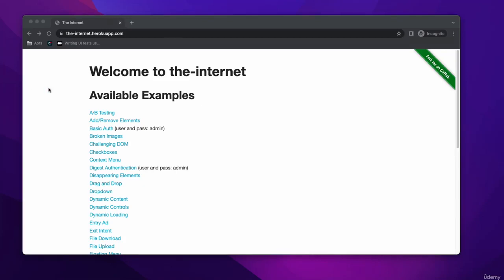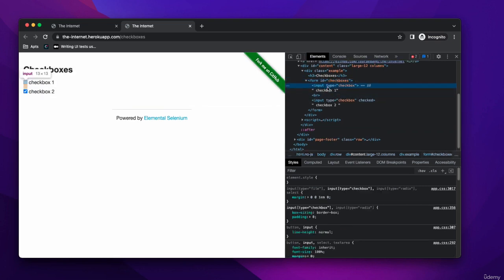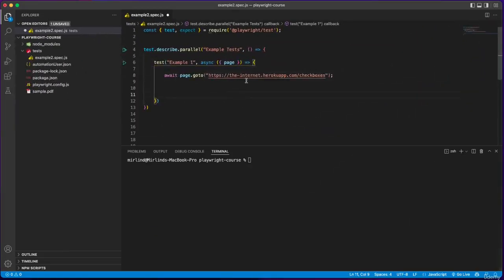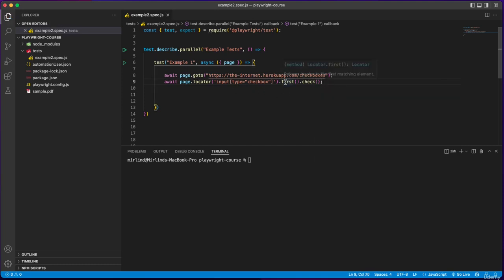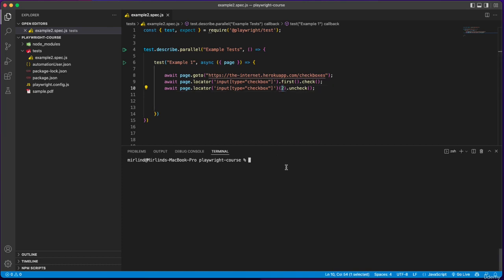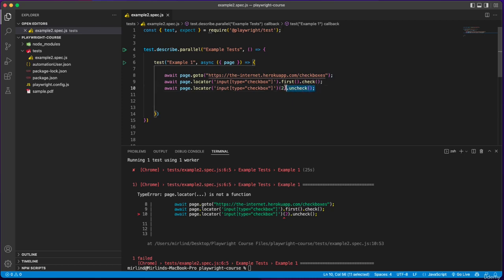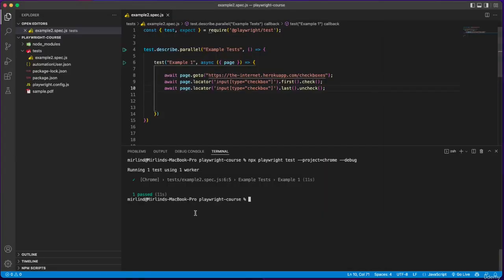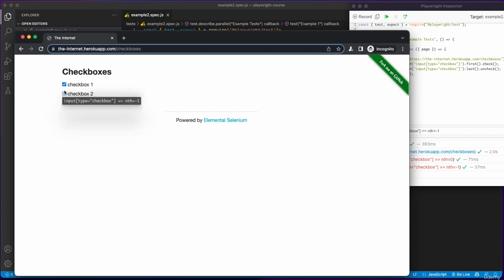085 Dealing with Checkboxes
085 Dealing with Checkboxes